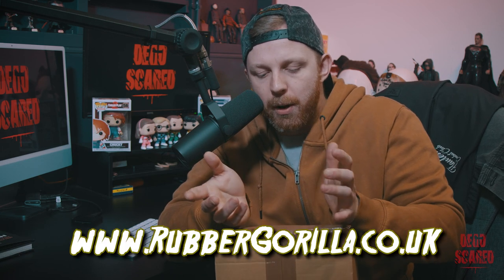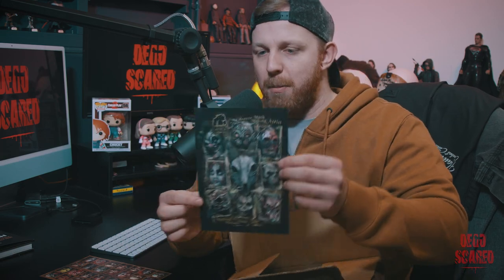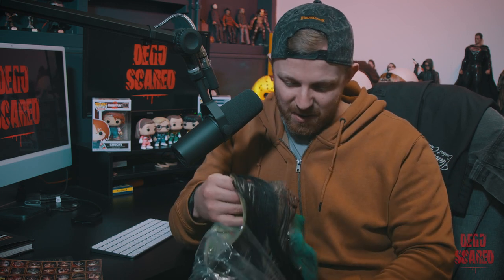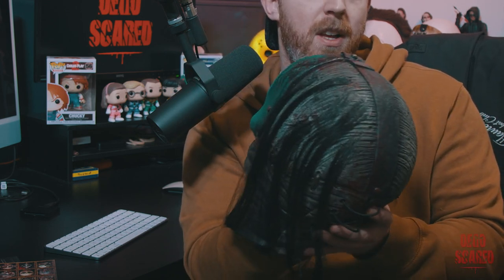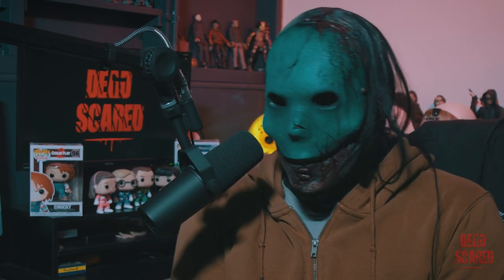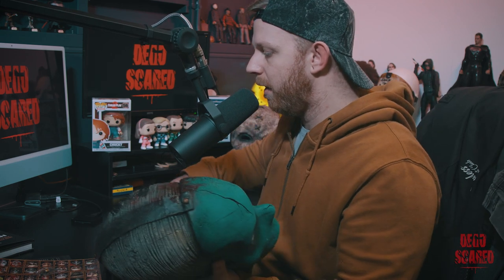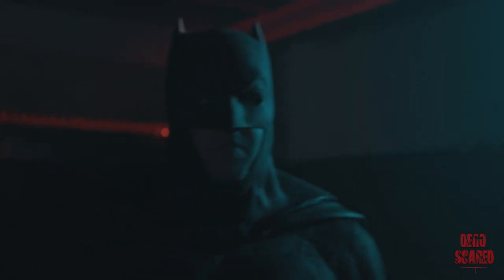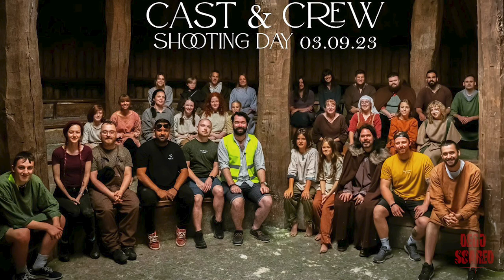BIG NEWS & RUBBER GORILLA MASK UNBOXING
Today I am Unboxing a Horror Mask From Rubber Gorilla. Check them out here: